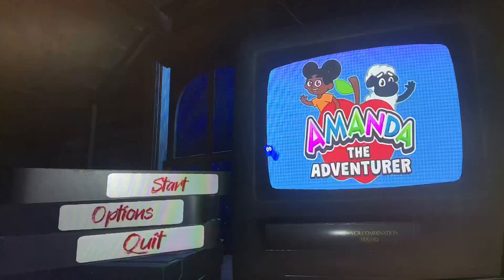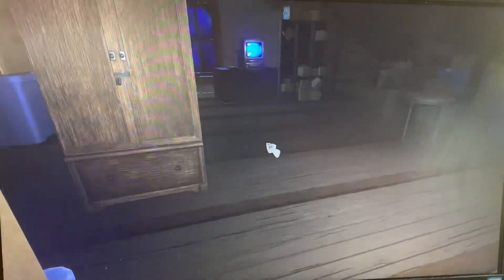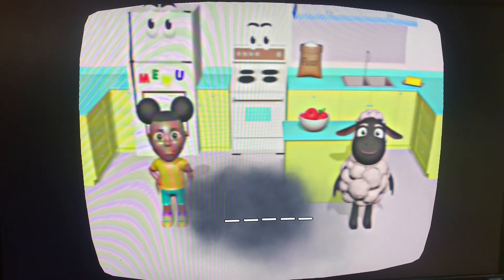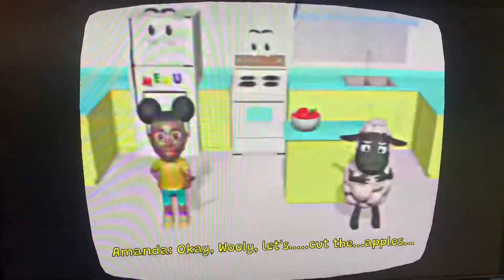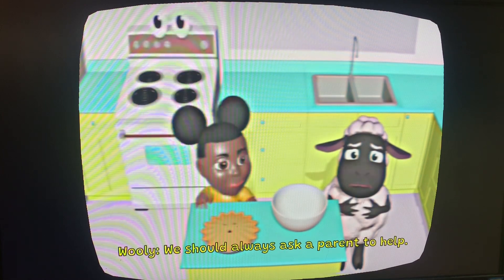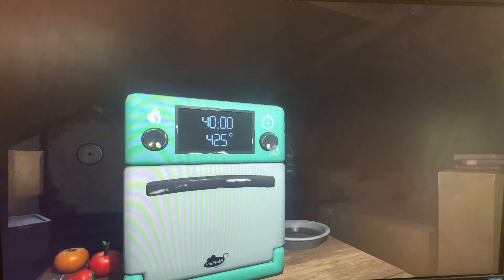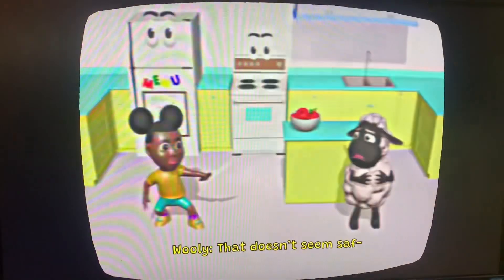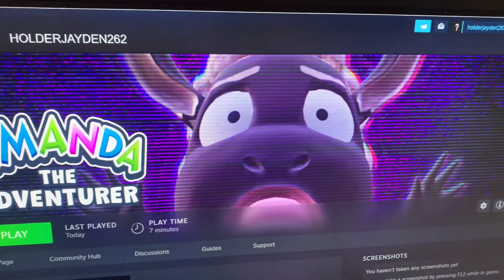AMANDA THE ADVENTURE (DEMO VERSION) 😱😱